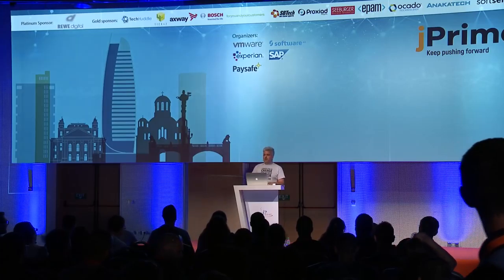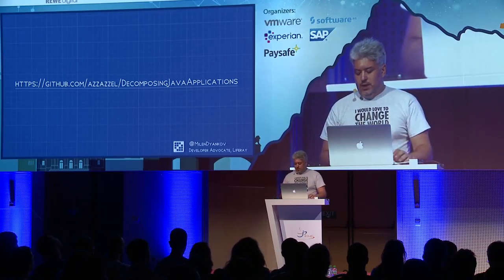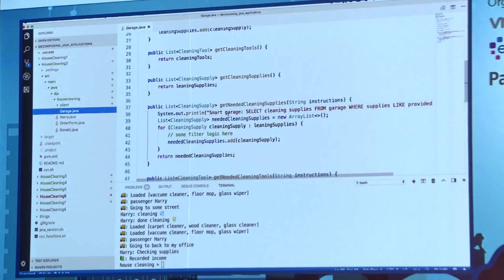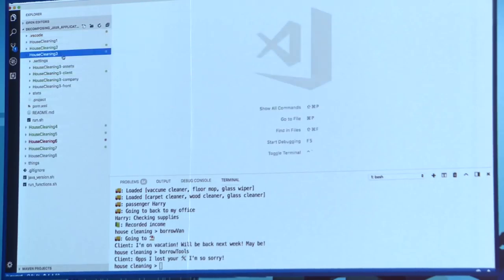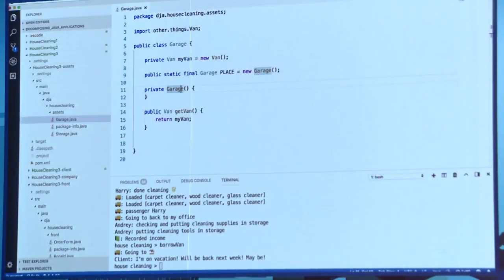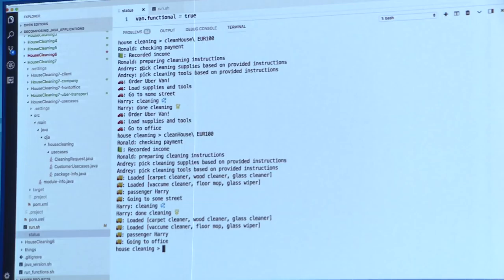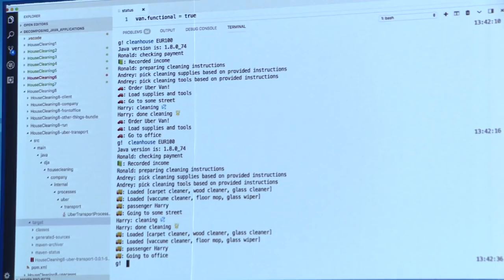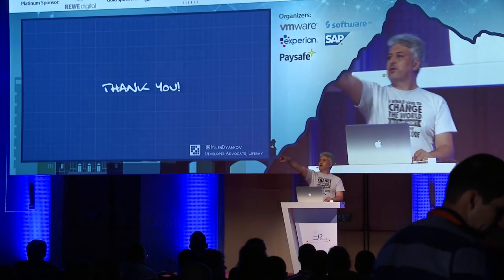Decomposing Java applications, Milen Dyankov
Most Java developers happily use libraries in their applications. Many developers split their own code into what they call modules. The benefits of that approach are obvious. But why is it that some libraries/modules are easier to use then others? Why most of us end up having a big ball of mud sooner or later? Why simply cutting things down into smaller pieces and calling them libraries, modules, microservices, … does not always help? In this talk we’ll go one abstraction level above and look at the process of composing a Java application from components. But what is more important, we’ll see how to decompose an application into reusable components.